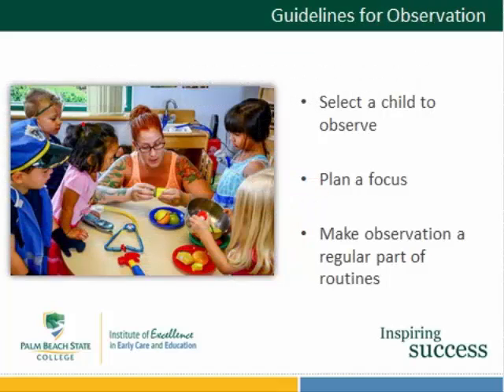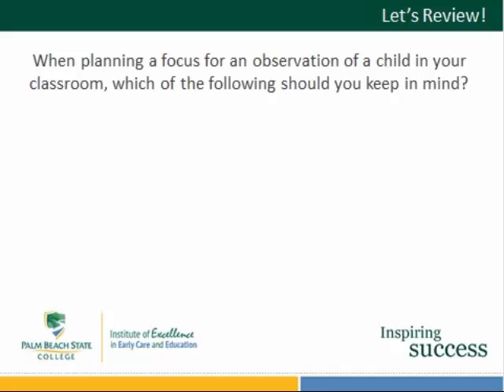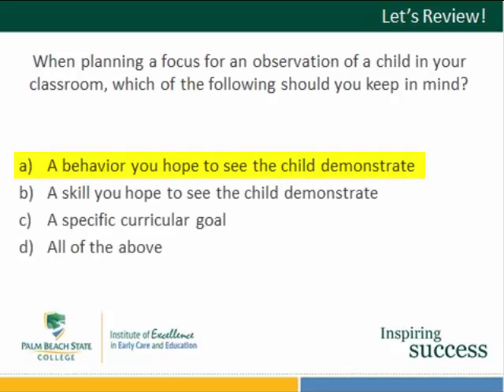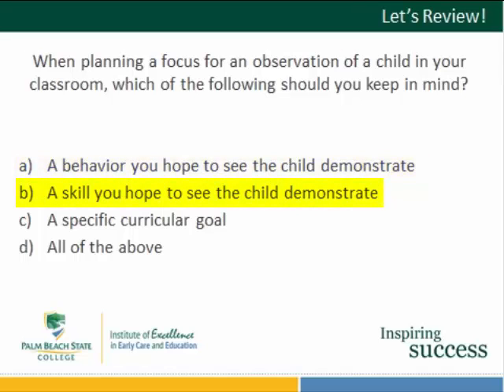Guidelines for Observing Children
Interested in what are the guidelines for observing children or just need a refresher? Check out this learning object!